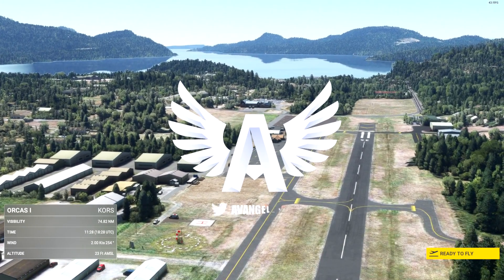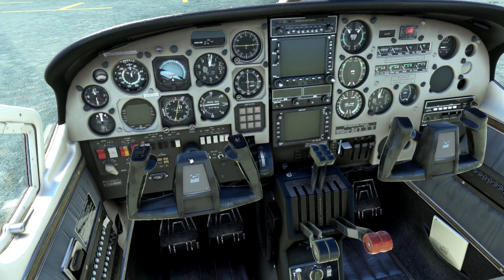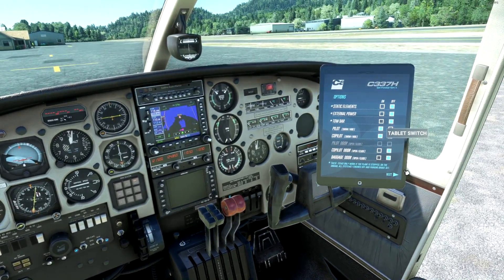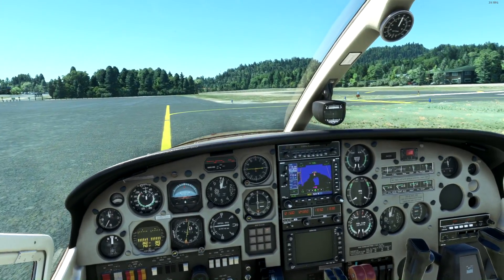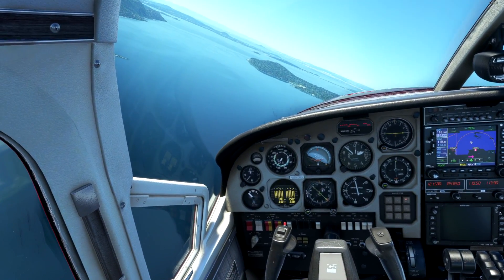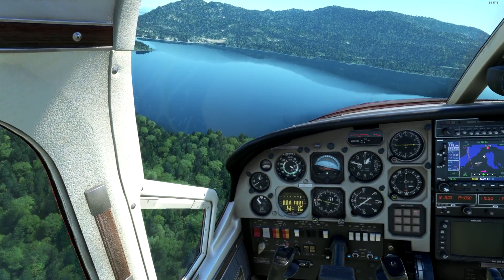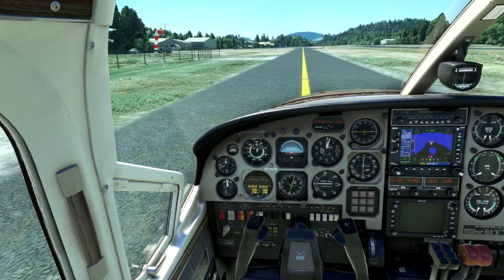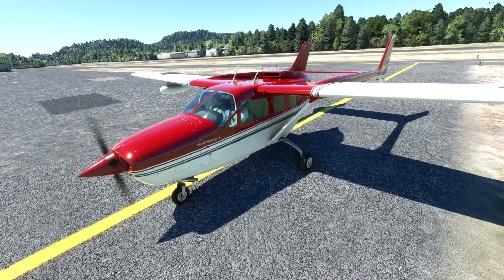Carenado Cessna Skymaster II - First Look Review! - MSFS 2020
It's finally here... the long-awaited Skymaster lands in MSFS.. was the wait worth it?

Available in the marketplace.